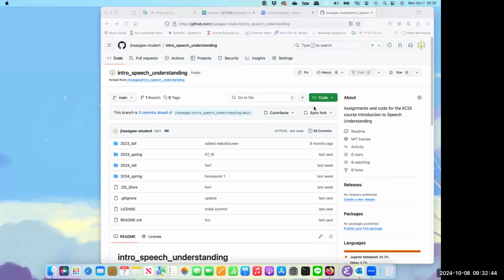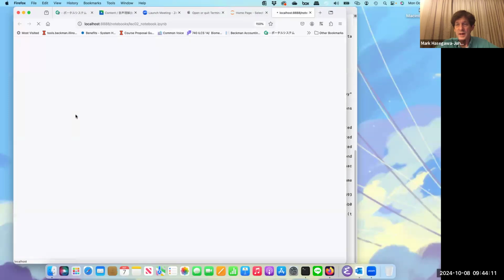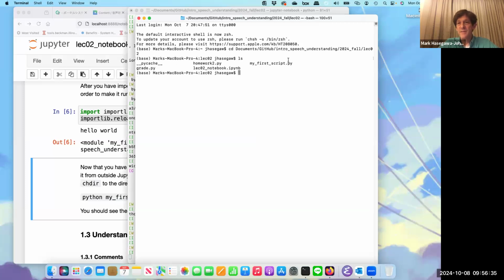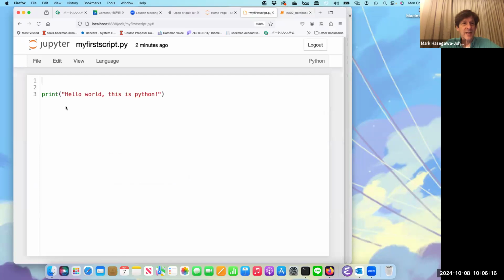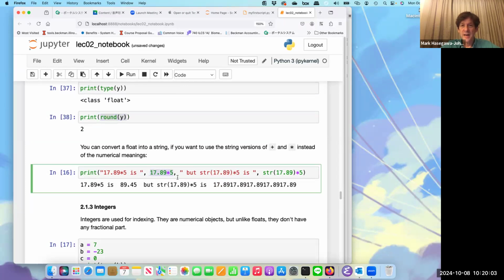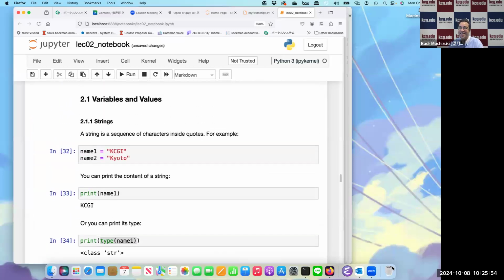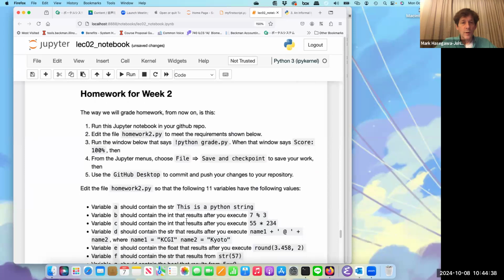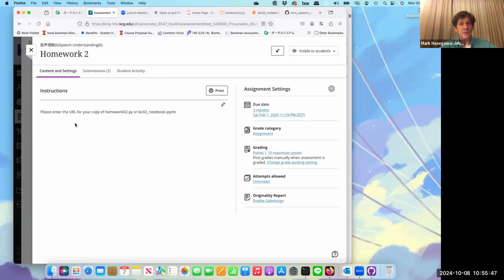Intro to Speech Understanding, Lecture 2, Fall 2024